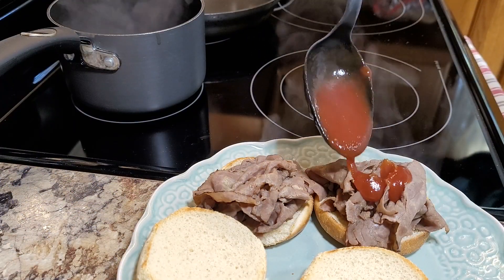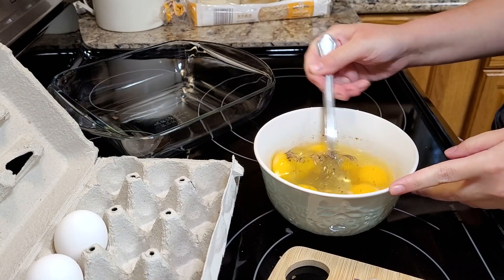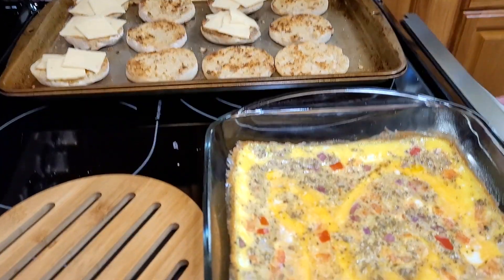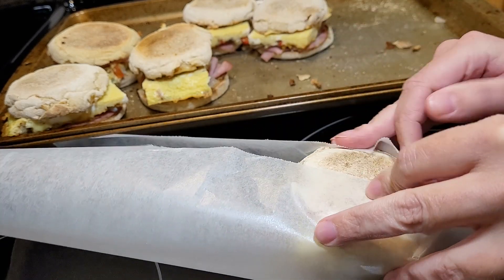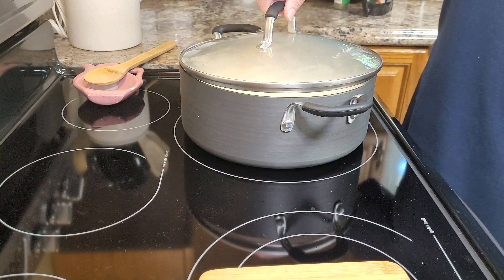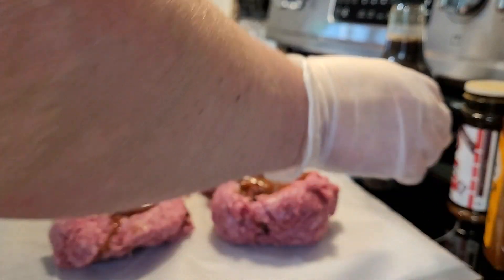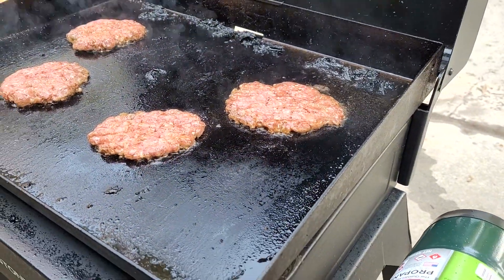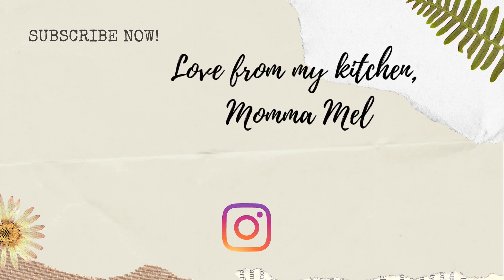What’s For Dinner -Creamy Corn Chowder - Southwest Cream Cheese Chicken Wraps & Family Favorites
I’m so happy that you visited my kitchen today and I also hope you enjoy all the quick and easy meals from our week. It was another busy week but thanks to some quick and easy meals, we still ate well. Since you guys loved my daughter’s meal prep last week, she’s showing off a breakfast sandwich prep this week, I’m making a creamy corn chowder for the first time, and some southwestern cream cheese chicken wraps I’ve wanted to make forever. I also threw in some old favorites my family requested too, like Smash Burgers, Arby’s Copycat Roast Beef sandwiches, and crockpot Salisbury steak. whatsfordinner easybudgetfriendlymeals breakfastmealprep # creamycornchowder